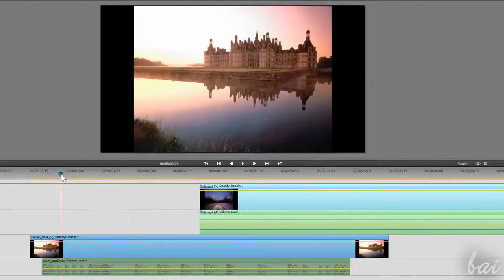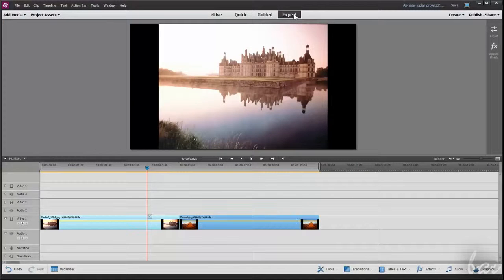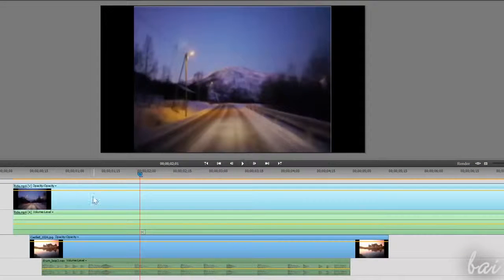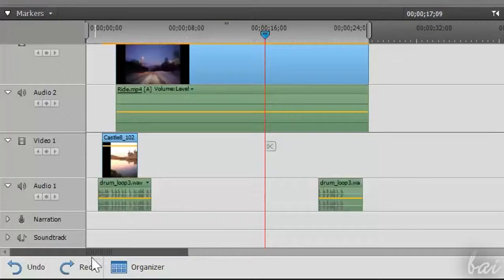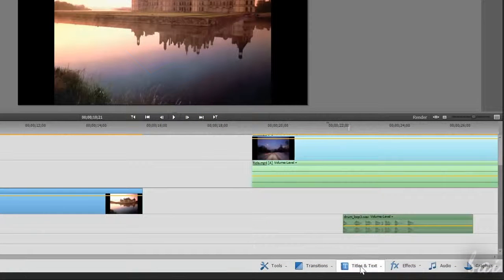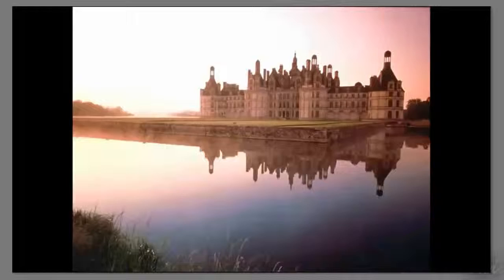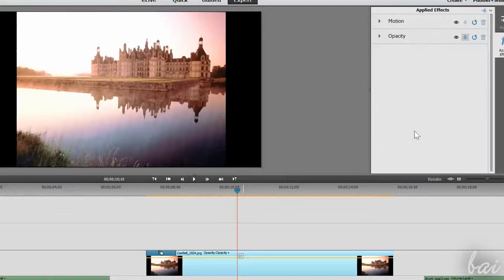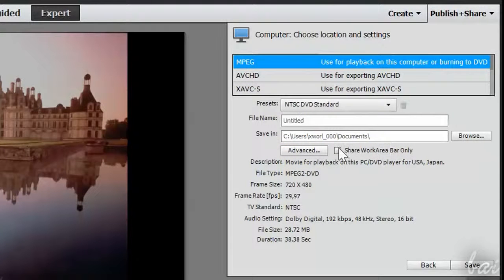Premiere Elements 13 Tutorial for Beginners COMPLETE